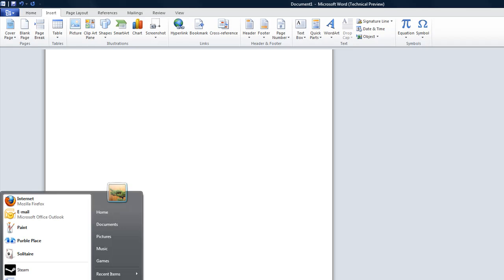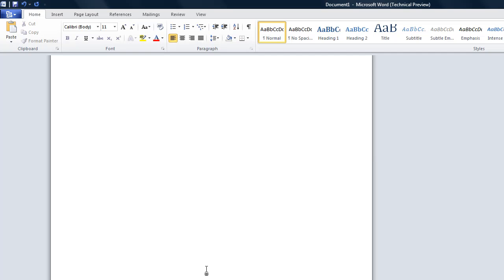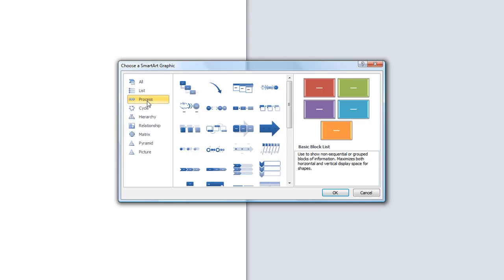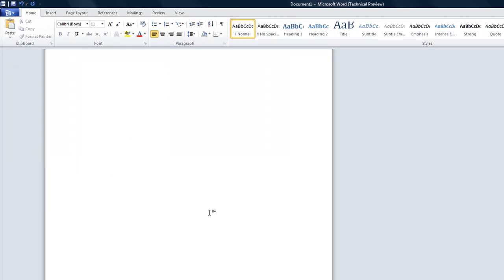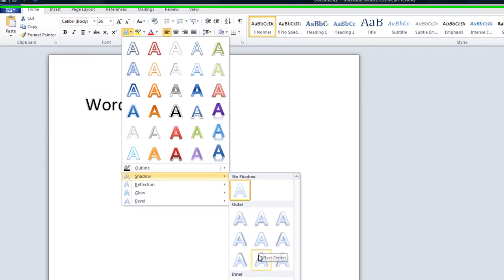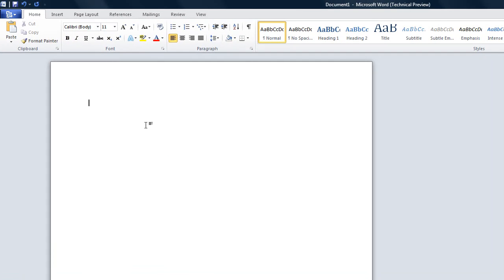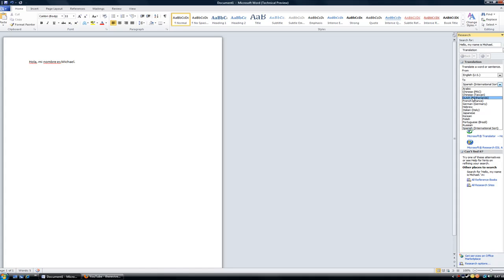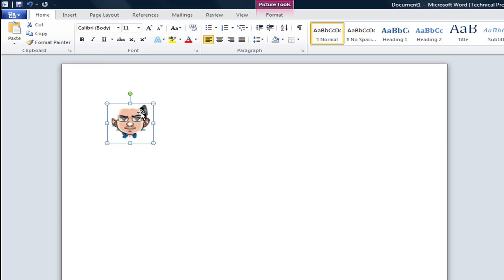Word 2010 Walkthrough: New Features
Microsoft Word 2010 will be launching this year with many new features that help to bring all the processes that are used to make a document into the word application. For instance, taking screenshots, creating high quality diagrams, and editing images are available in word 2010 to keep the user from using another application to complete the document.